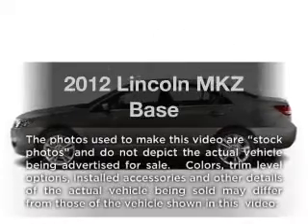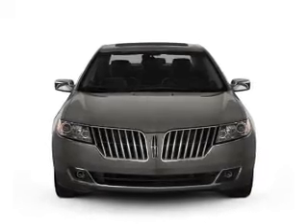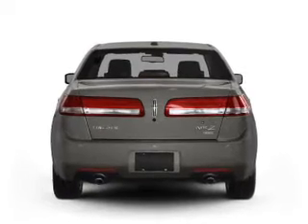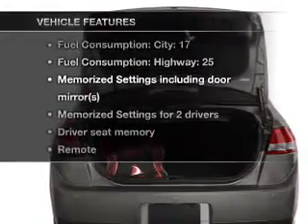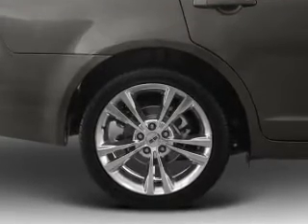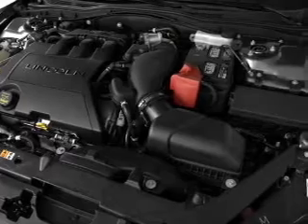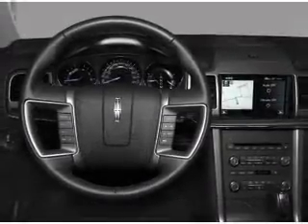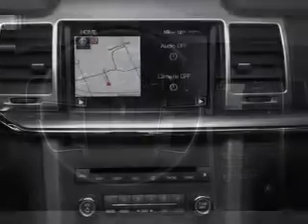2012 Lincoln MKZ - White Plains NY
Year: 2012
Make: Lincoln
Model: MKZ
Trim: Base
Engine: 3.5 liter 6 cylinder 24 valve
Transmission: 6-Speed Automatic
Color: Red Candy Metallic Tinted Clearcoat
Mileage: 26
Address:
25 West Post Road